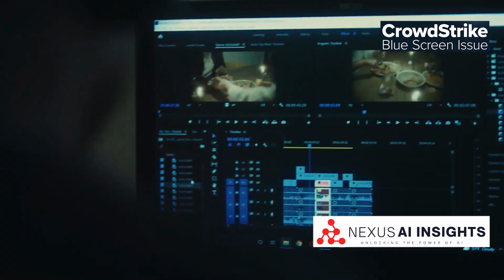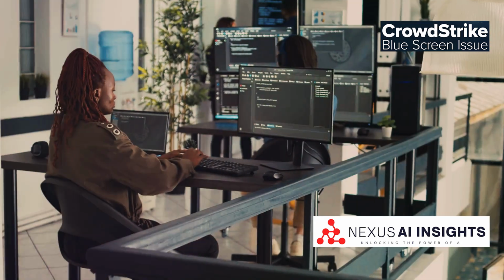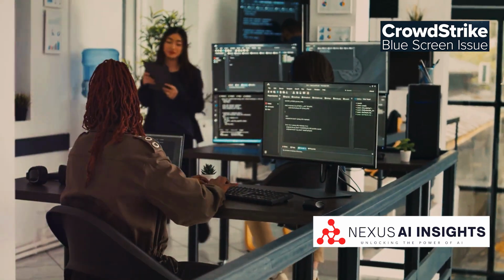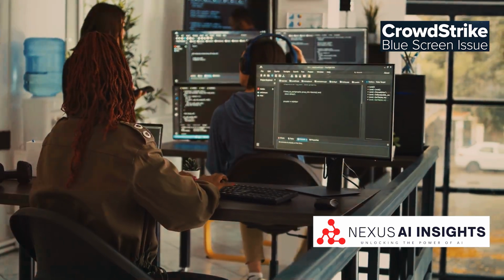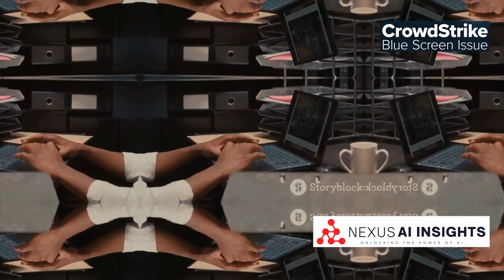How to Fix CrowdStrike BSOD Error on Windows | Step-by-Step Troubleshooting Guide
"Are you facing the dreaded Blue Screen of Death (BSOD) while using CrowdStrike on your Windows PC? In this video, we’ll guide you through the essential steps to diagnose and fix this issue. From updating Windows and CrowdStrike Falcon to checking for driver conflicts and running a memory diagnostic, we’ve got you covered. Follow along with our easy-to-understand tutorial and get your system back to running smoothly. Stay tech-savvy!

Chapters:
0:00 Introduction
1:00 Understanding the BSOD Error
2:00 Updating Windows
3:00 Updating CrowdStrike Falcon
4:00 Checking for Driver Conflicts
5:00 Running Windows Memory Diagnostic
6:00 Contacting CrowdStrike Support
7:00 Conclusion